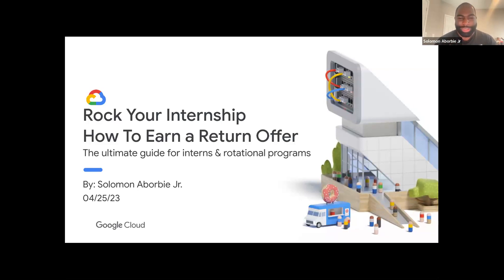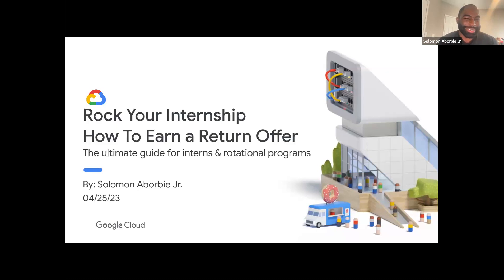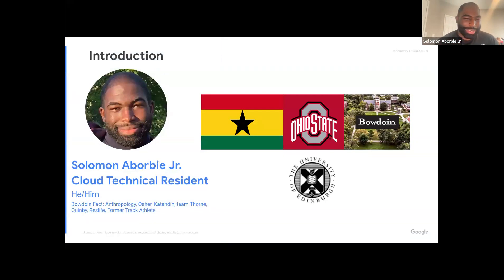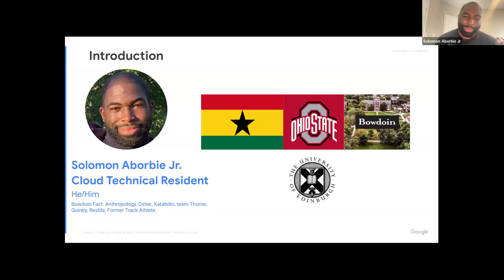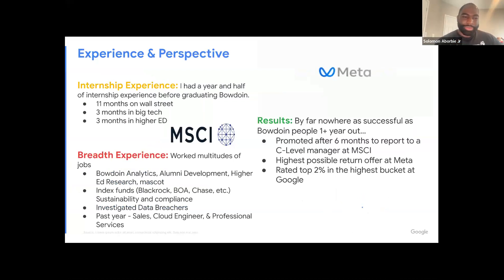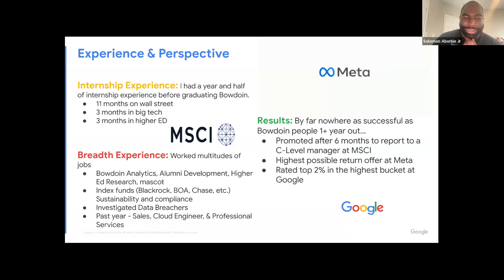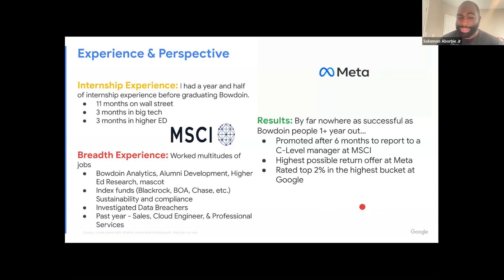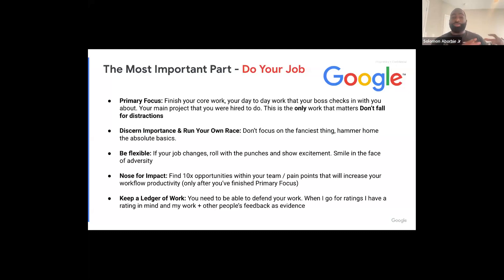Rock Your Internship and Get The Offer w/ Solomon Aborbie Jr. '22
Are you heading into your summer internship with the hope of getting a return offer?
One of the reasons companies host interns is to find out who the great talent is, and to entice them to come back full time. There are active steps you can take during your internship to show you have what it takes to be successful and demonstrate your value to the company. Come learn strategies for success from Solomon Aborbie Jr. ’22 who is currently at Google, with experience navigating recruitment in tech, finance, and business. Strategies are applicable across all sectors!